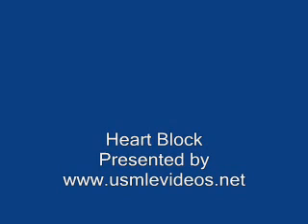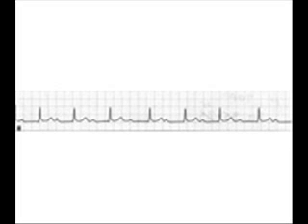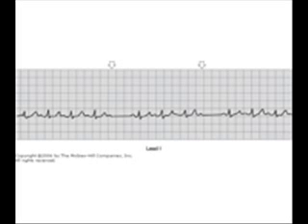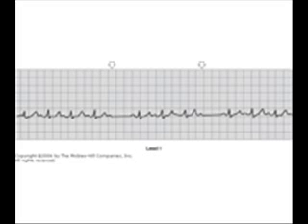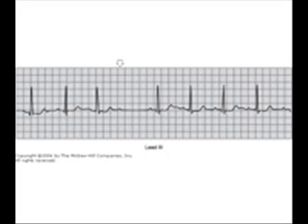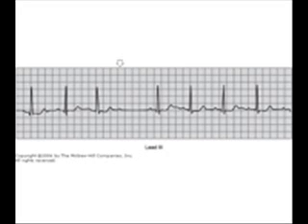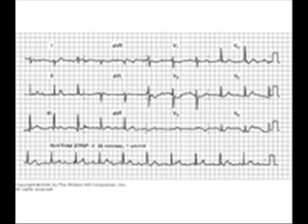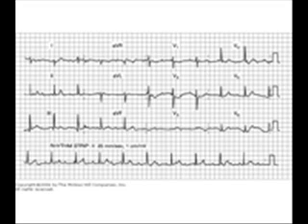Heart Block: First, Second and Third Degrees